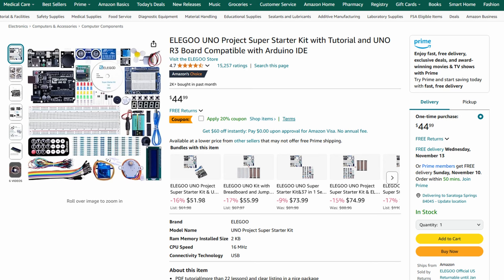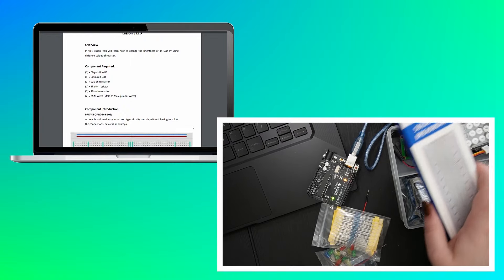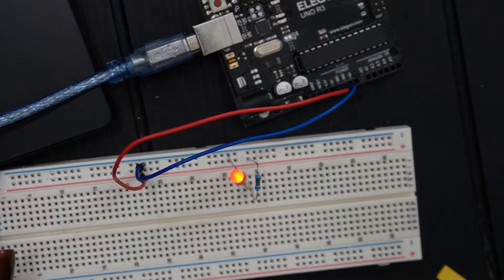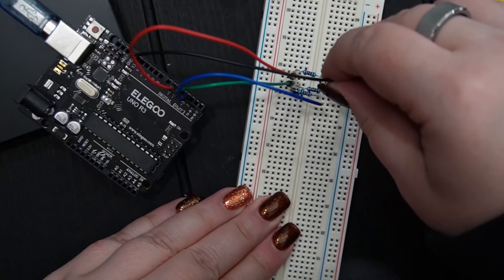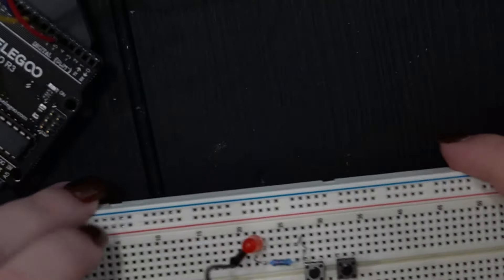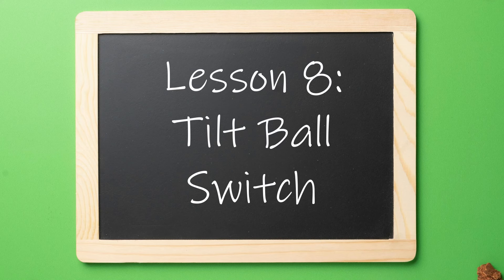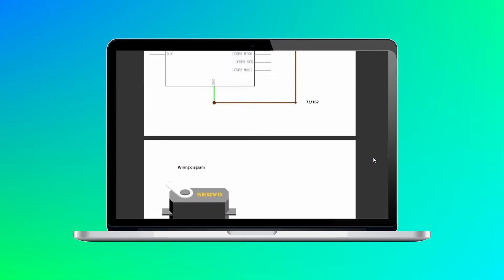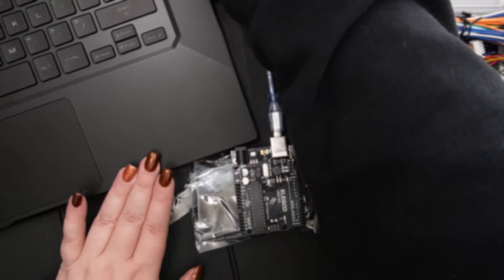Learning Electronics & Programming Basics with the Arduino UNO Tech Board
I tried out some basic electronic projects